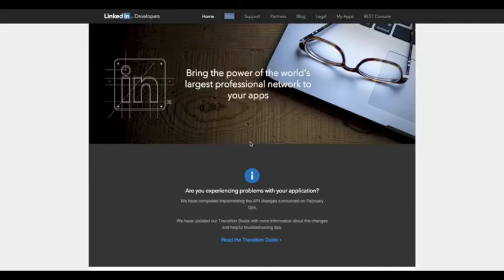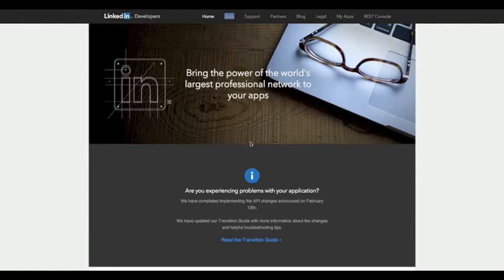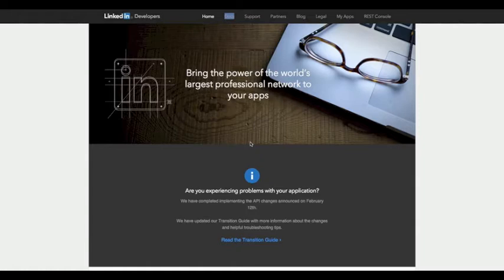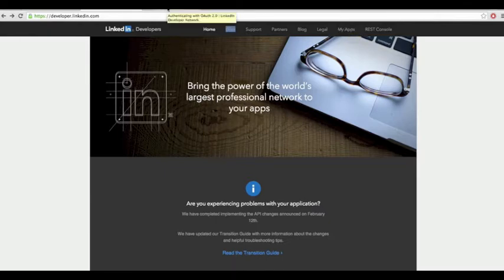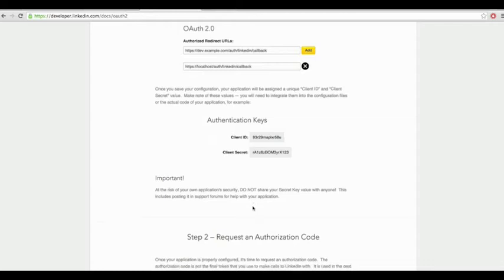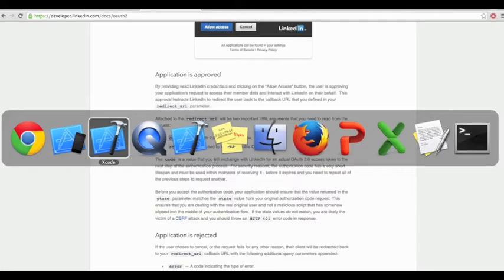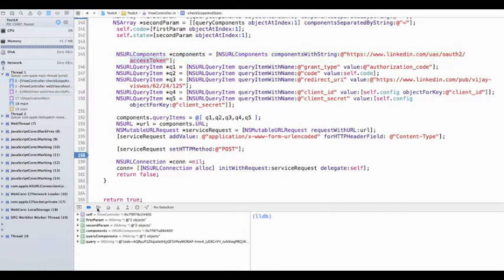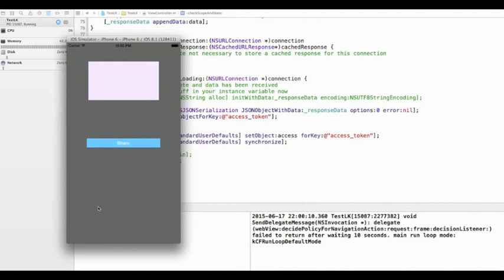Getting started Linkedin for iOS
This video demonstrate how to share a LinkedIn comment from iOS application.